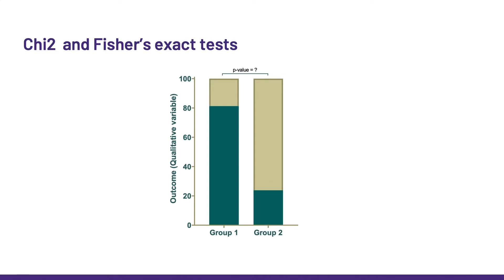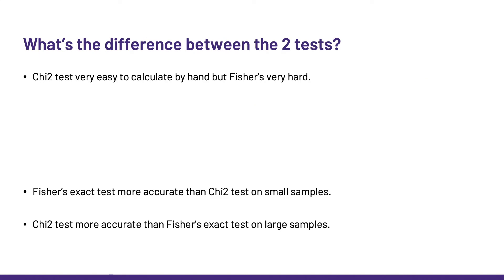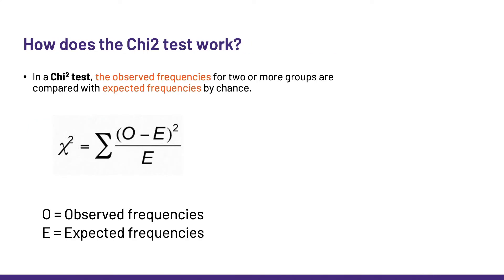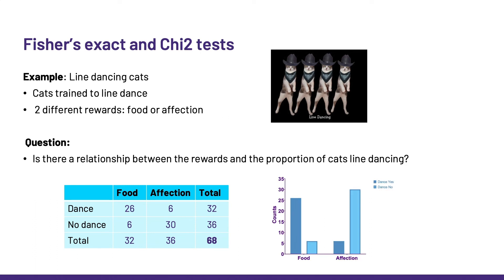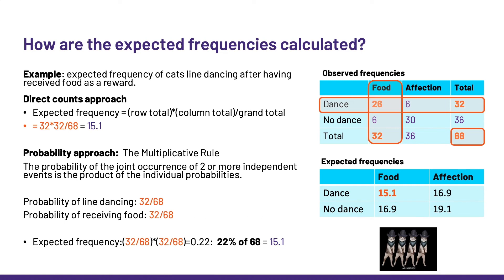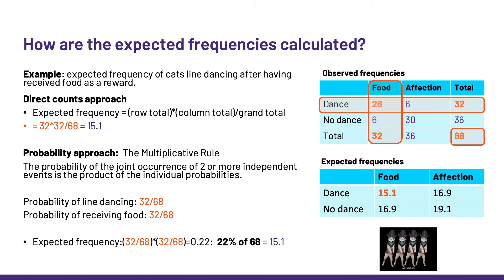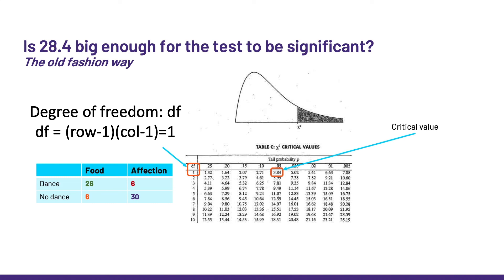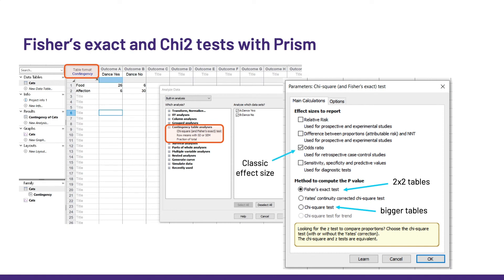Chi-Square and Fisher's Exact Test Explained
Is there a significant difference between two proportions? The Chi-Square and Fishers Exact Test can assess for independence between two variables when the comparing groups are independent and not correlated.
The chi-squared test applies an approximation assuming the sample is large, while the Fisher's exact test runs an exact procedure especially for small-sized samples.

Timestamps
00:00
1:06 - What’s a qualitative variable?
1:37 - What’s the difference between the two tests?
2:27 - How does the Chi2 test work?
3:10 - Fisher’s exact test and Chi2 tests
4:09 - How are the expected frequencies calculated?
6:25 - Chi2 test
7:22 - Fisher’s exact and Chi2 test with Prism
8:13 - Fisher’s exact and Chi2 test with Prism - Results
8:41 - Fisher’s exact and Chi2 test with Prism - Beyond Significance

What do you need to think about when you run the Chi-Square and Fishers Exact test?

Join Dr. Anne Segonds-Pichon, a Biostatistician, and one of the instructors on the Graphpad Statistics Bootcamp, as she introduces you to the Chi Square and Fishers Exact Test.

In this video you will learn:
- What a qualitative variable is
- The difference between the Chi-square and Fisher’s exact test
- Understand how the Chi-square and Fisher’s exact tests work

QuickCalcs
Run quick statistical tests with free online calculators.

Presented by Dr Anne Segonds-Pichon, Bio-Statistician from the Babraham Institute.